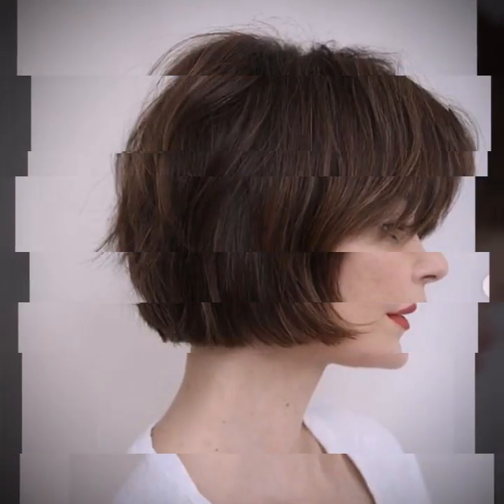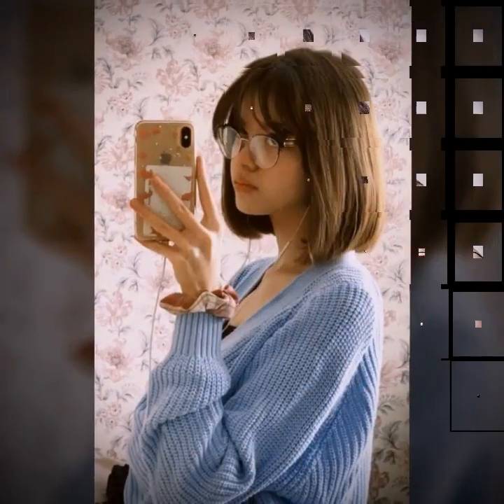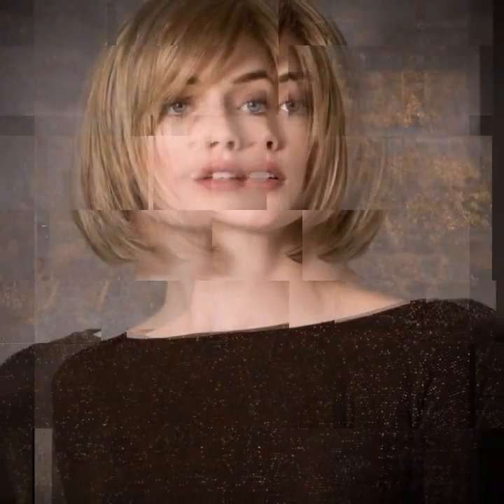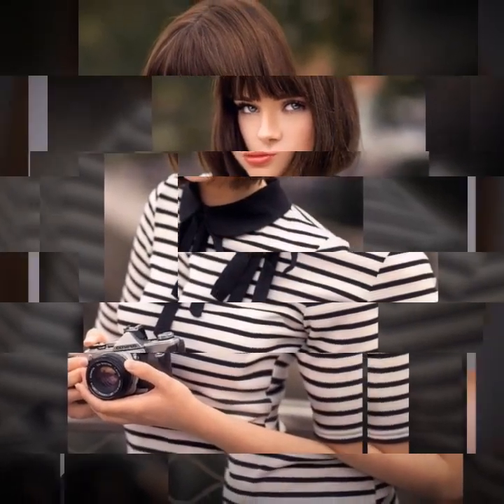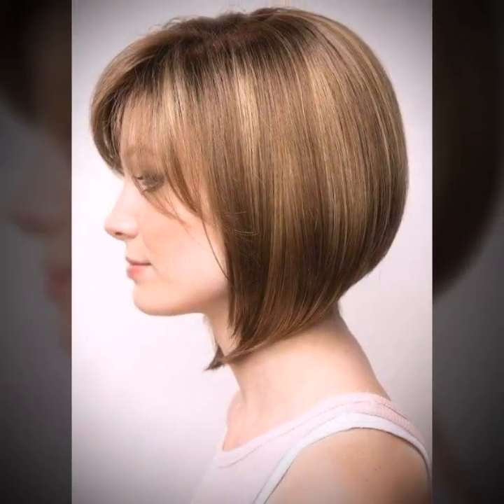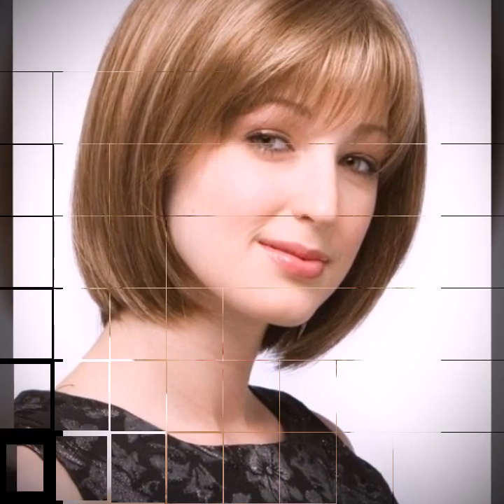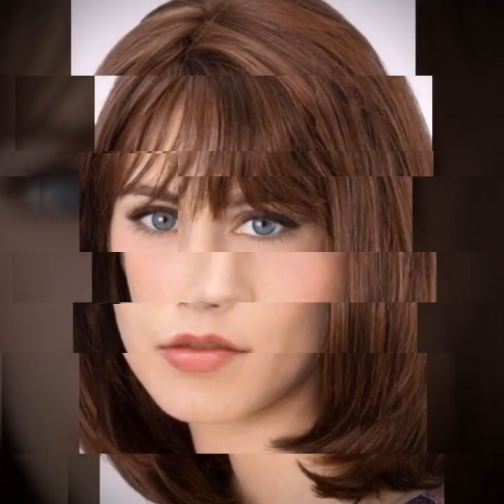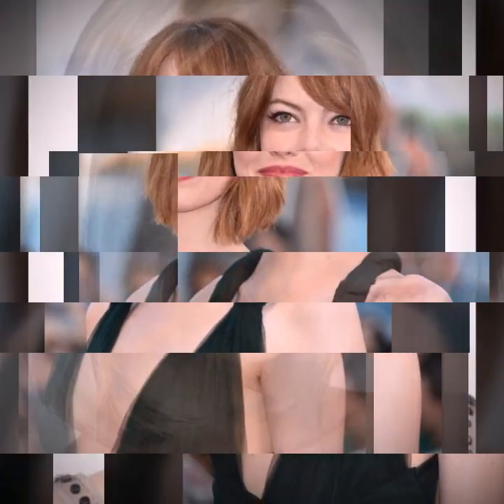Beautiful staked Haircuts With Bangs 2023 ||"Hair Fashion Hacks "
if you're looking for a way to add some fun and personality to your hair style, look no further than Hair Fashion Hacks!
These tips and tricks will help you create unique looks that will standout on any occasion. Look no further than Hair Fashion Hacks! This series will teach you how to create unique and stylish looks using everyday products.
From hair accessories to hairstyles, be sure to check out the videos in this series! This video is filled with tips and tricks on how to get perfect hair style every time. From quick and easy tutorials to more advanced techniques,
we have you covered. So what are you waiting for? Start styling your hair like a pro today!
watch this to learn how to style your hair in a variety of  ways! From easy tips to complicated tutorials, we have everything you need to get your hair looking its best.

Hair Fashion Hacks
Pixie Haircut
Bob Hair
Short Hairstyle 2023
Blonde Hair
Hair Extensions
Curly Hair
Hair Color
Gummy Hair
Red Hair
Simple Hairstyles
Hair Dye
Stacked Haircut with Bangs
Formal Pixie Hairstyles
Versatile Pixie Cut
Gorilla Glue Hair
Choppy Haircuts For Thick Hair
3C Hairstyles
Cornrows Hairstyles
Sassy Pixie
Wavy Bob Black Hair
Hally berry Hair Cuts